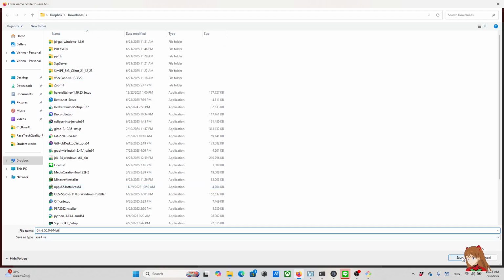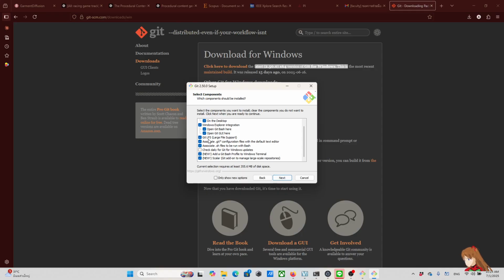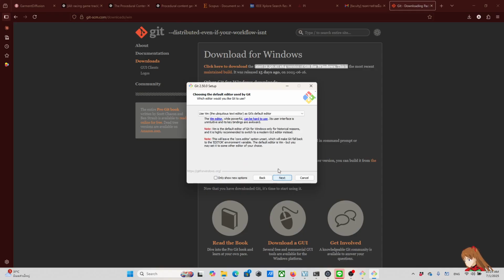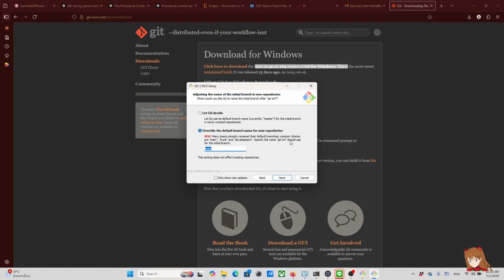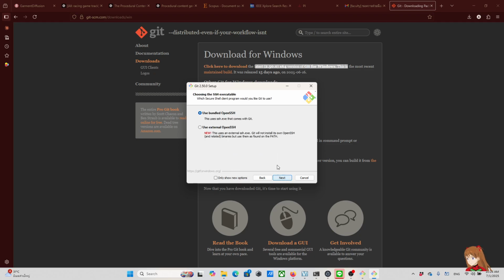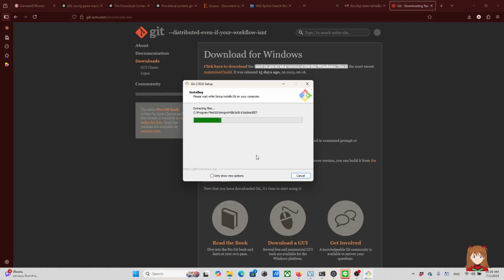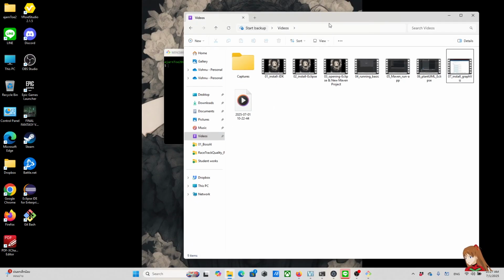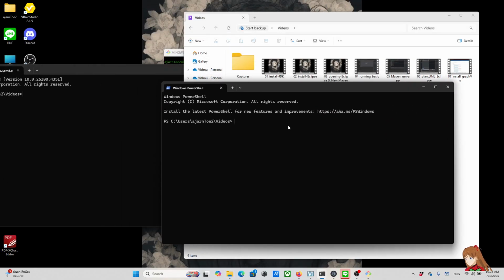08 install git